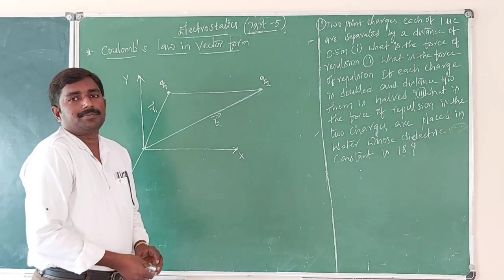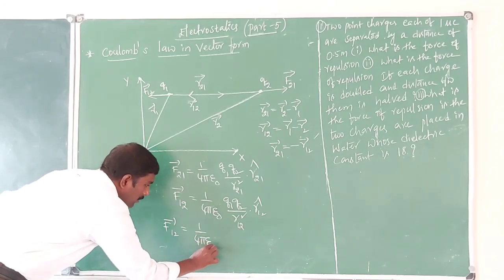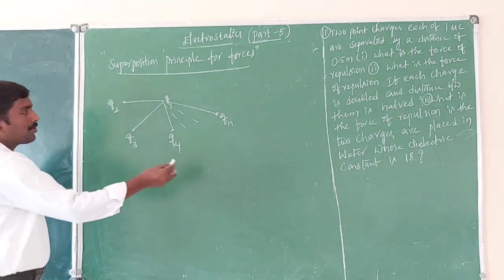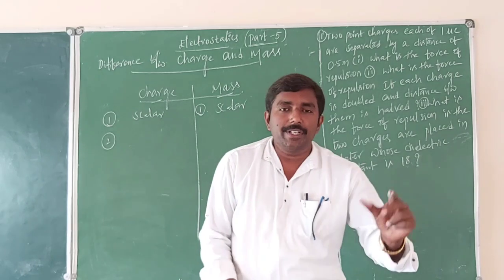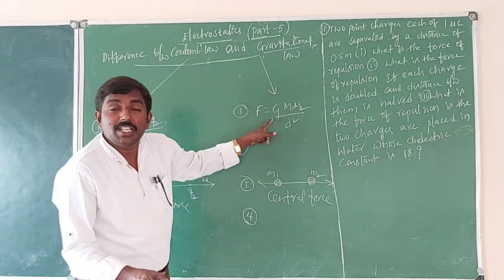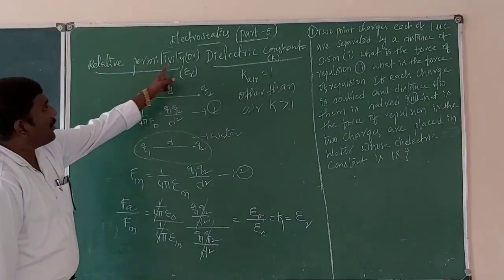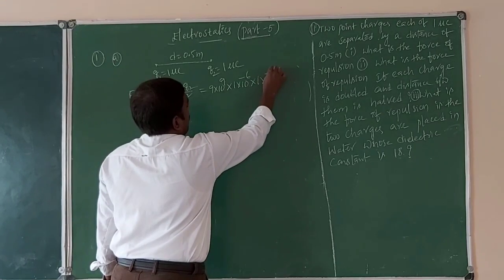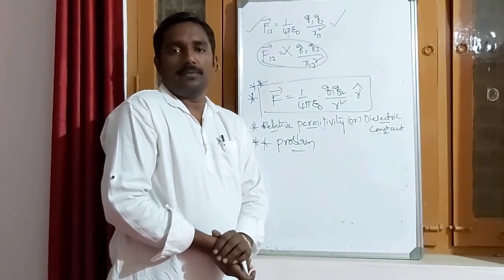Chapter -1, Electrostatics (part 5)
Dear students in the session you learn about 1)Coulomb's law in vector form.                            2) Superposition principle of forces 3) Relative permittivity are dielectric constant 4) Difference between charge and mass 5) Differences between Coulomb's law and gravitation law